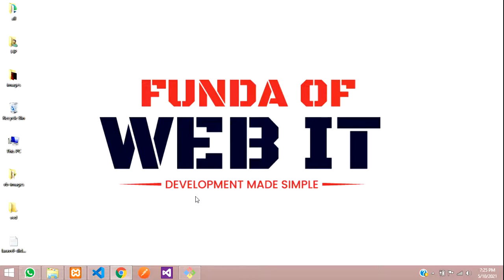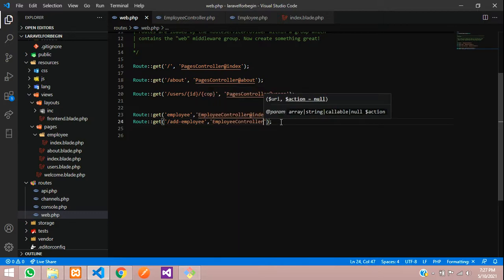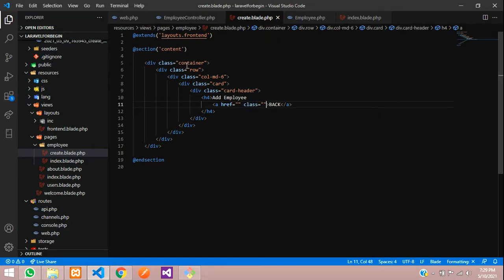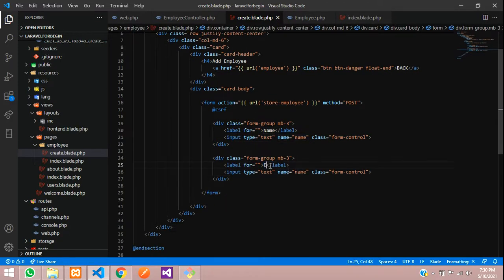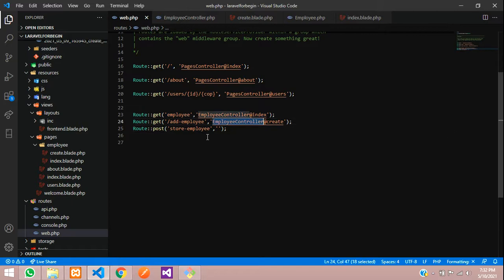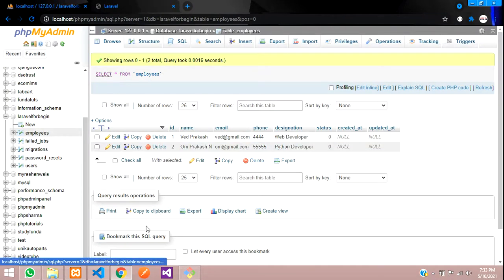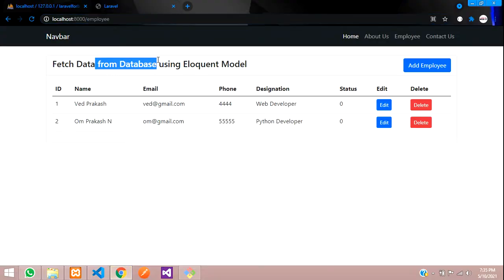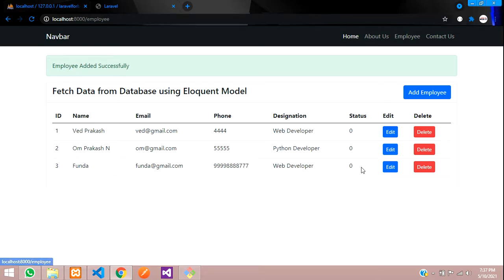Laravel 8 Crash Course Part 6: How to insert data into database in laravel 8 using Eloquent model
In this video, I have taught how to add or insert data in database using eloquent model in laravel 8.